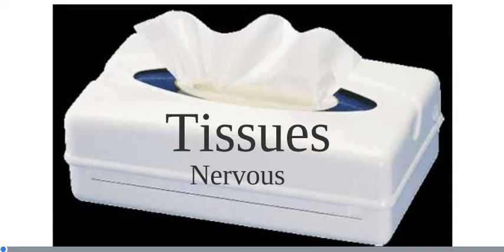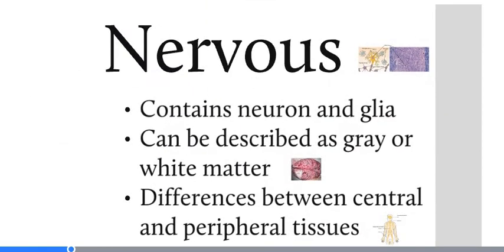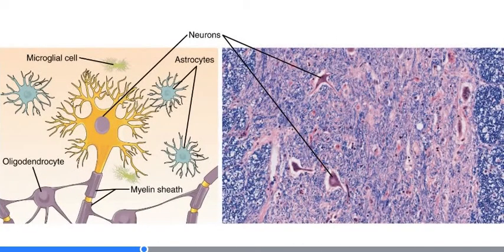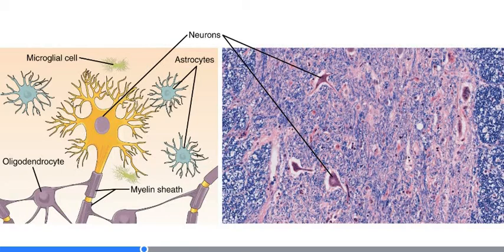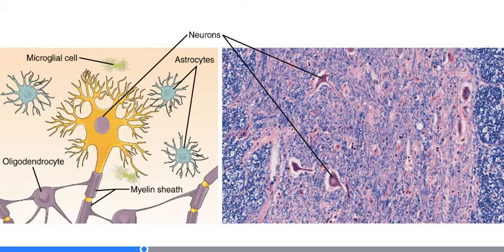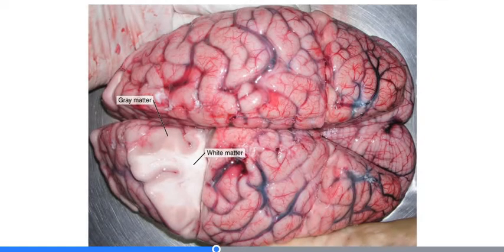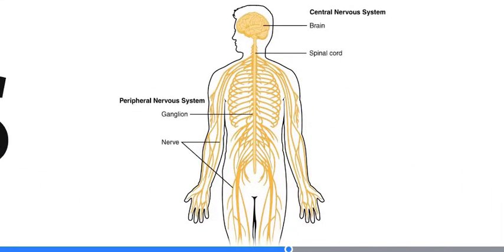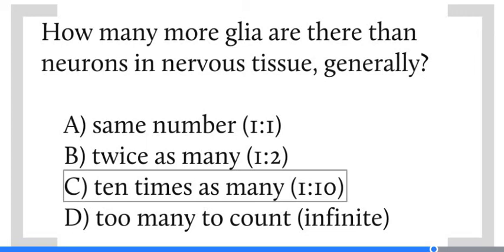The Tissue Level of Organization - Nervous Tissue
Online lecture material to correspond to Chapter 4: The Tissue Level of Organization from OpenStax Anatomy & Physiology textbook for Dr. Poe's A&P1 class.